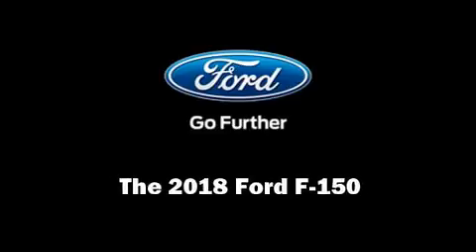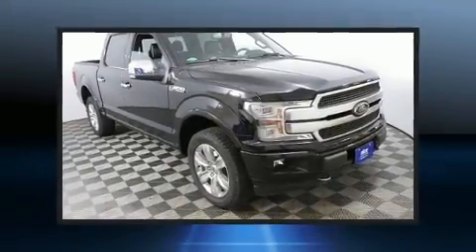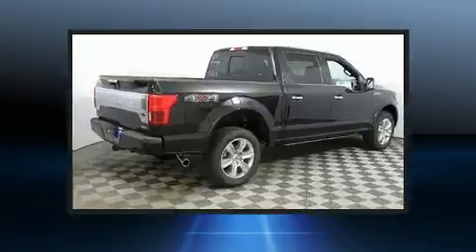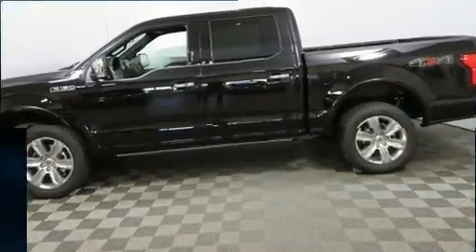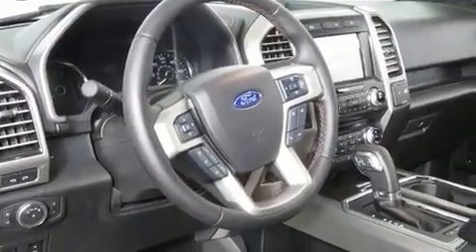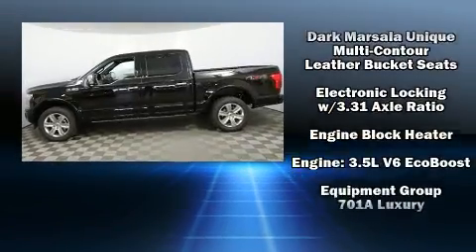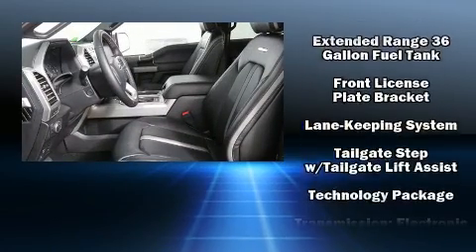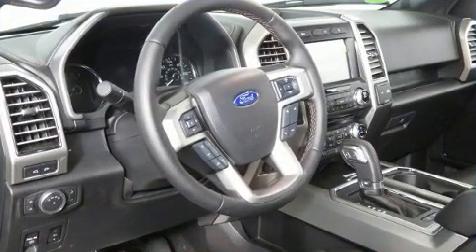2018 Ford F-150 Platinum in Sioux Falls, SD 57106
4901 W. 26th St

The 2018 Ford F-150. This 4 door, 5 passenger truck provides a satisfying ride for all passengers. Under the hood you'll find a 6 cylinder engine with more than 300 horsepower, providing a smooth and predictable driving experience. Four wheel drive allows you to go places you've only imagined. The engine breathes better thanks to a turbocharger, improving both performance and economy. It's equipped with tons of terrific amenities, but it won't break your budget. Such as cruise control, a power seat, an automatic dimming rear-view mirror, heated and ventilated seats, power moon roof, lane departure warning, blind spot sensor, and seat memory. Power adjustable pedals allow the driver to optimize his or her driving position, enhancing visibility, comfort and safety. Premium sound drives 10 speakers, providing you and your passengers a sensational audio experience. Curtain airbags combine with standard stability control in creating a comprehensive safety network. You will have a pleasant shopping experience that is fun, informative, and never high pressured. Please don't hesitate to give us a call.